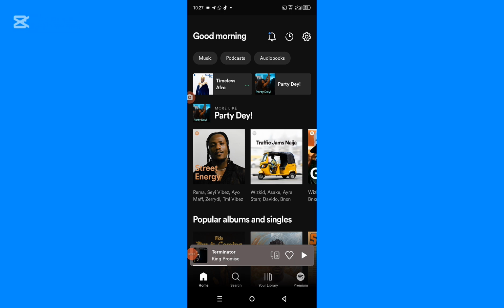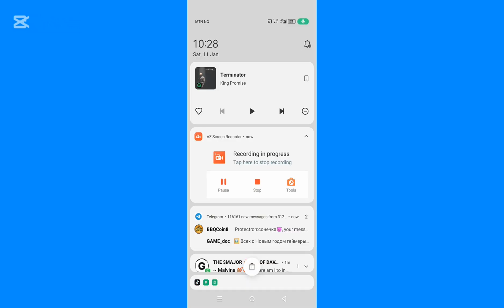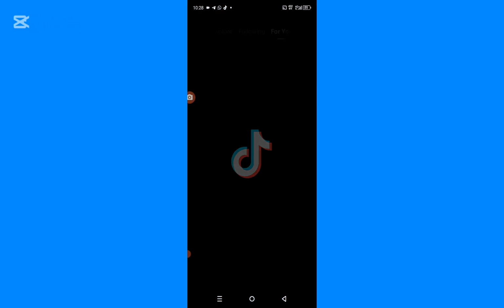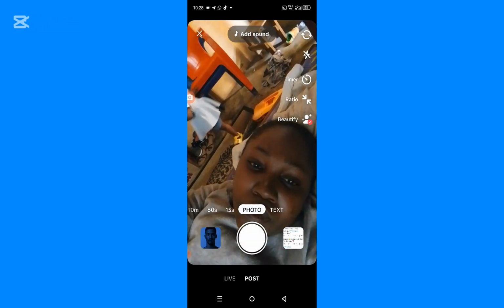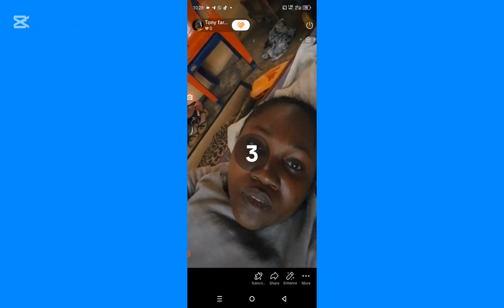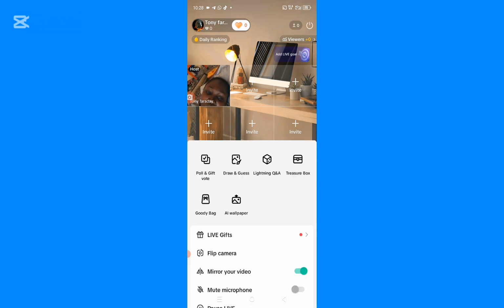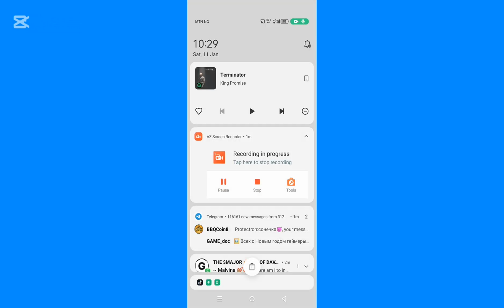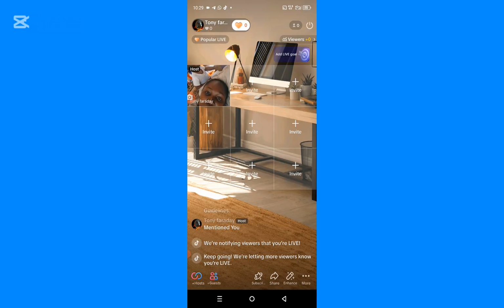How to play spotify music on tiktok live stream (2026)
How to Play Spotify Music on Tiktok Live stream  2025 - This is the tutorial how to live on the tiktok with playing music using Spotify Music  very easy an work.

✓how to play music on Tiktok Live
✓how to play music on Tiktok Live stream (2025)
✓ how to Play music with another App on Tiktok Live stream (2025)